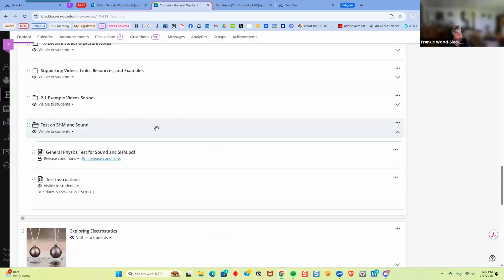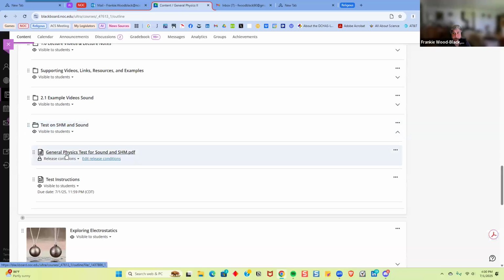Course Announcements July 1